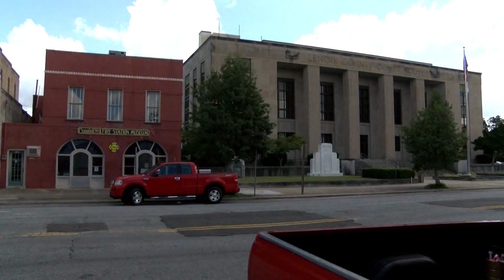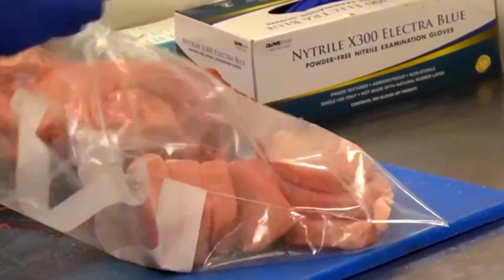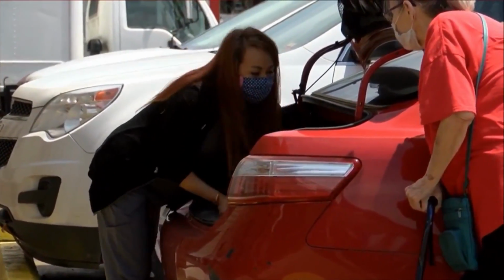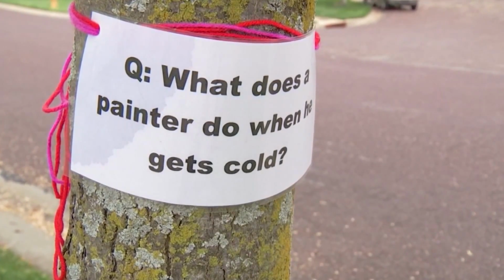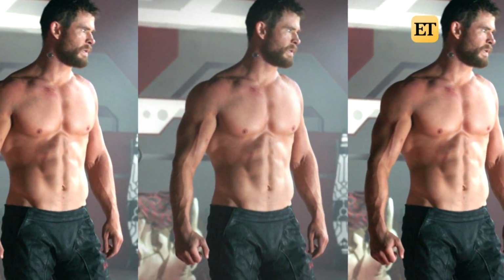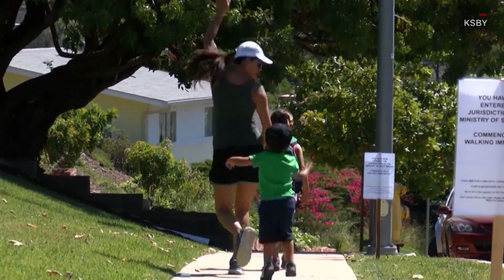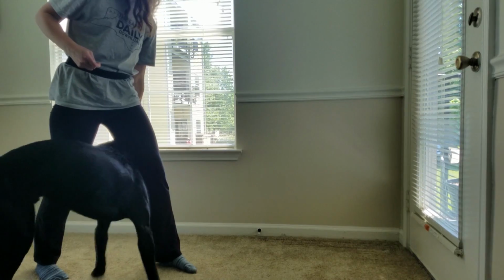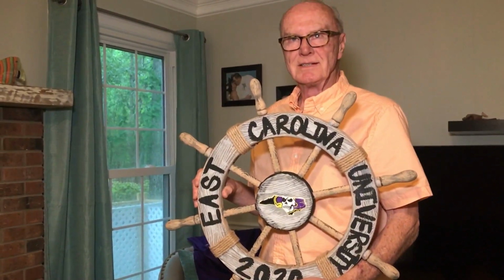The East’s Daily Download Monday, May 18th